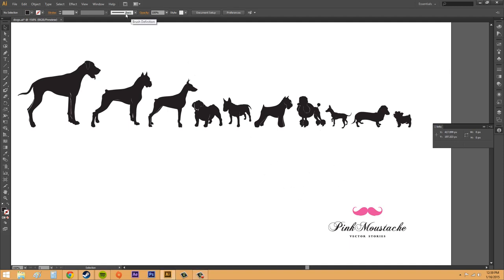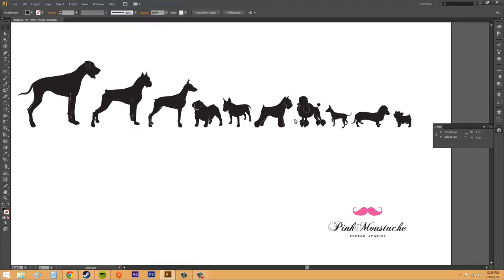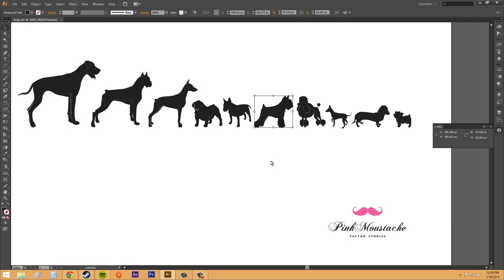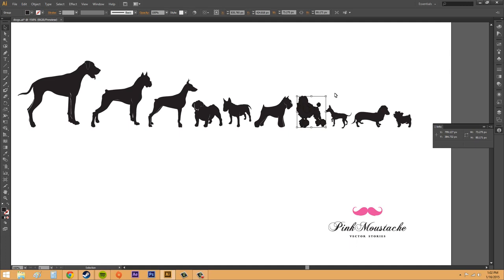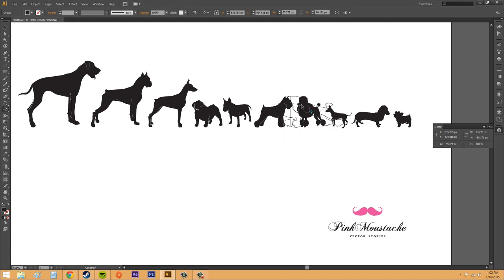22.Adobe Illustrator CS6 for Beginners - Tutorial 22 - Creating Polygons and Stars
22.Adobe Illustrator CS6 for Beginners - Tutorial 22 - Creating Polygons and Stars